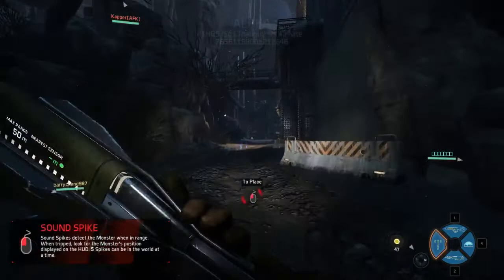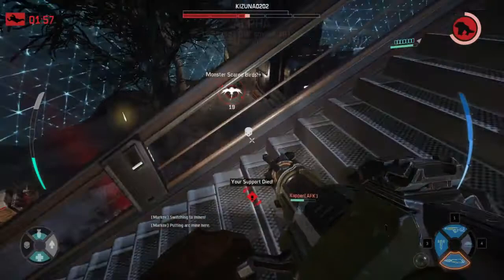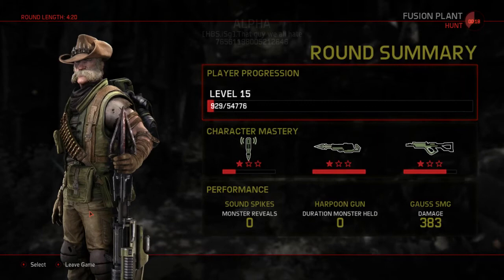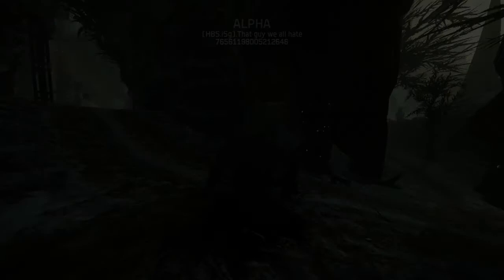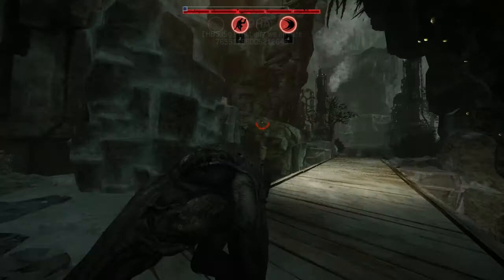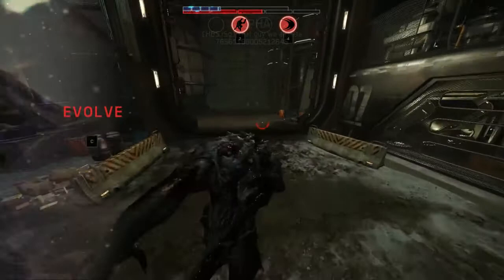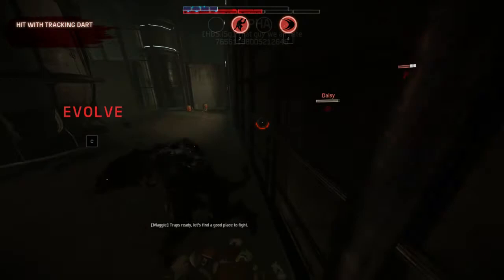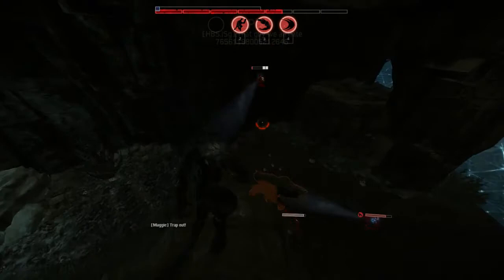Josh plays Evolve! (featuring Griffin)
Hey guys, so Josh managed to unlock Griffin, the tier 2 Trapper as well, so here's some gameplay on him. We only managed to play one game as him, and the next game was Josh as monster again. Griffin's skills include:
1. Gauss SMG
2. Harpoon gun
3. Sound spikes
4. Mobile Arena